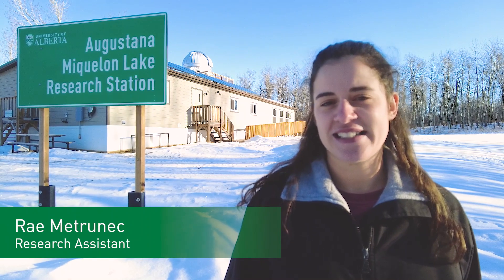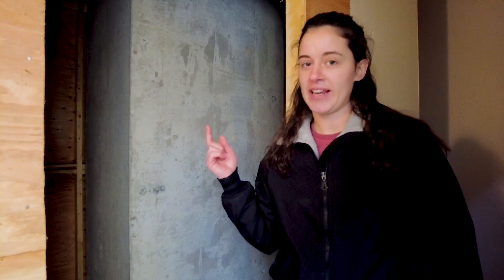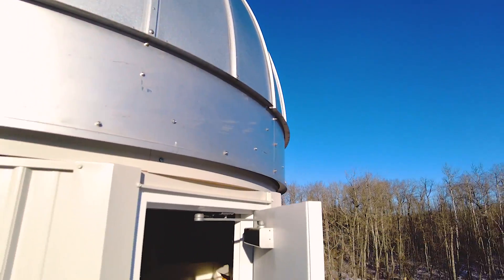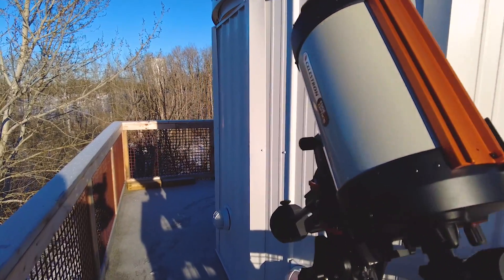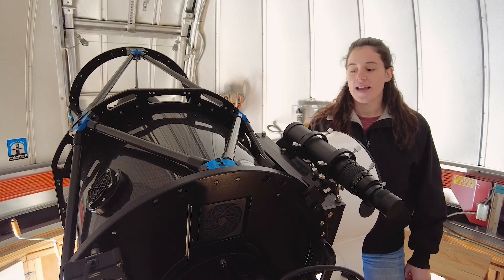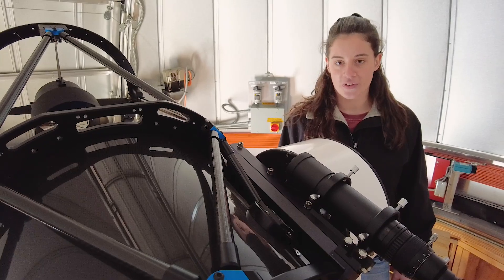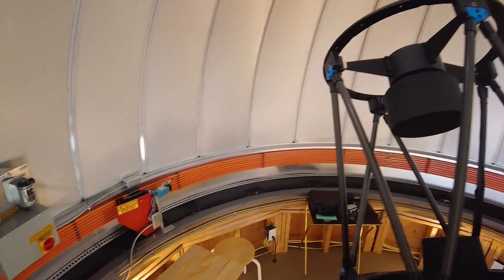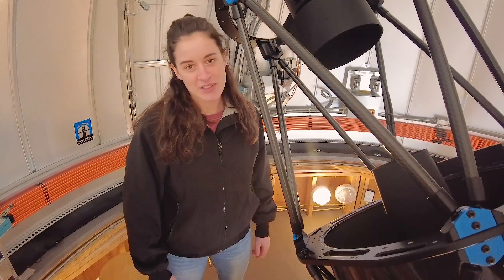Hesje Observatory Facility Tour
Alumna and research assistant, Rae Metrunec, takes us around Augustana Campus' newest facility—the Hesje Observatory.

Although University of Alberta buildings are currently closed due to COVID-19 restrictions, we are looking forward to a time, post pandemic, when we can share this wonderful facility.

We acknowledge that the land on which we gather, traditionally known as asiniskaw sipisis (Stoney Creek), is Treaty 6 territory and a traditional meeting ground for many Indigenous peoples. The land on which the Augustana Campus of the University of Alberta is located provided a travelling route and home to the Maskwacis Nêhiyawak, Niitsitapi, Nakoda, and Tsuut'ina Nations, the Métis, and other Indigenous peoples. Their spiritual and practical relationships to the land create a rich heritage for our learning and our life as a community.

Tour guide: Rae Metrunec, Research Assistant
Videographer: Daron Donahue of Donahue Productions
Director: Trina Harrison, Alumni & Donor Relations Coordinator
Editor: Sydney Tancowny, Advancement Communications Coordinator